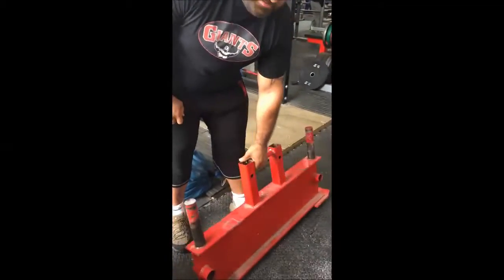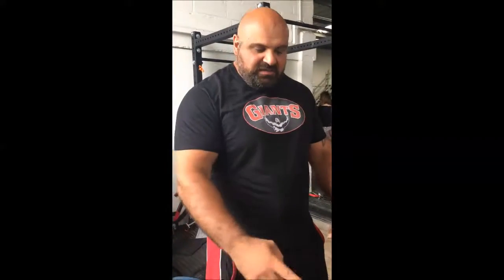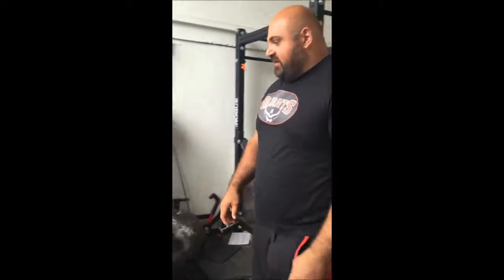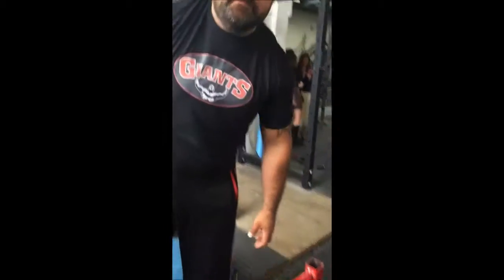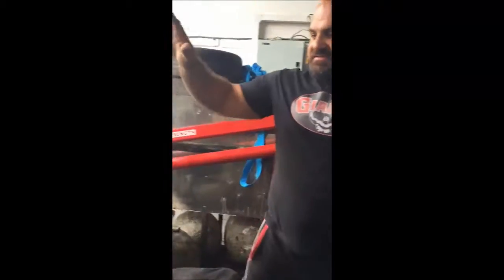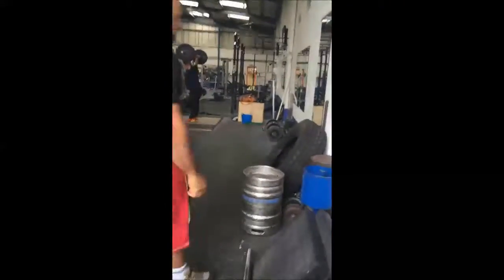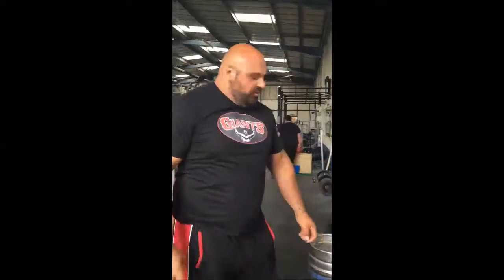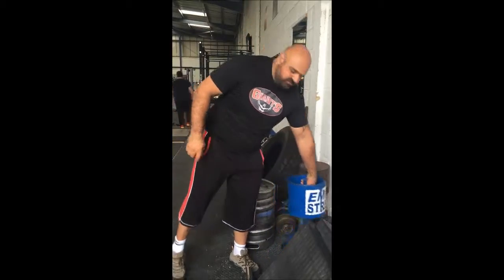Swindon Strongman Eyes World Championship Crown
The continent's strongest man - Laurence Shahlaei - has returned to Swindon with the world championships in his sights.